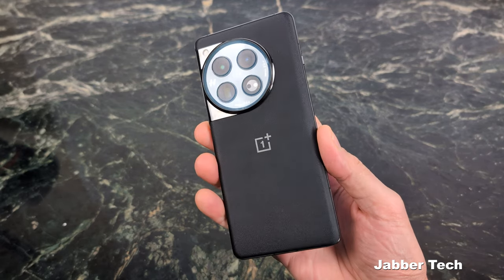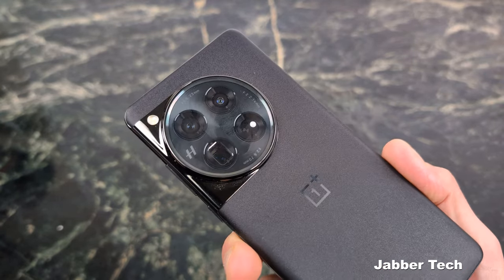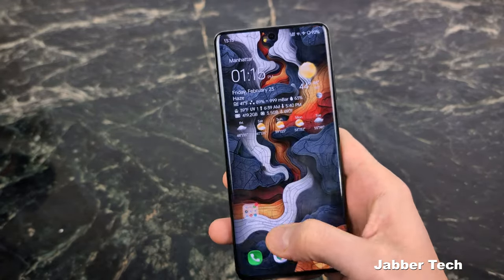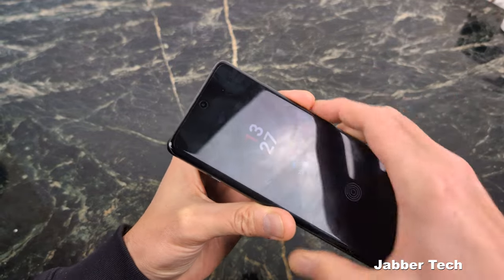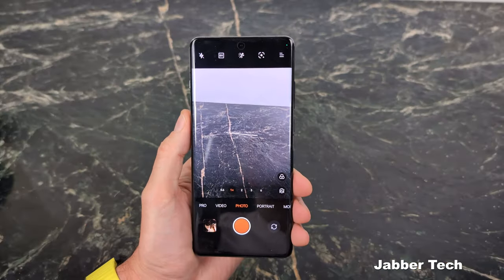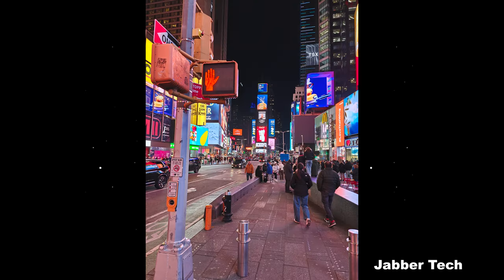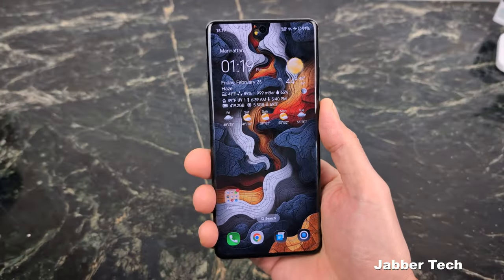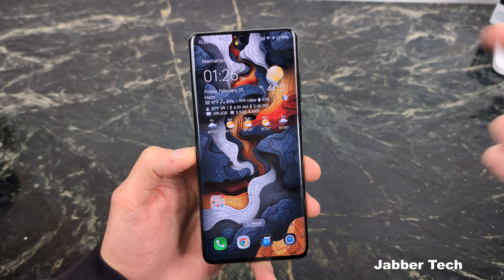OnePlus 12 Full Review: The flagship is back!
This is the newest OnePlus 12 phone and it has a lot of great specs! There is also a battery that can last for days without needing a charge! The build, camera and customizations are all good but how is it as the flagship device of 2024? Let's review this phone together!

00:00 specs
9:00 camera & video samples

This website uses cookies to ensure you get the best experience on our website.
Got it!
HOME
GENRES
MOODS
ARTISTS

ALL WAVY BY TUBEBACKR

All Wavy
tubebackr · Dance & Electronic / Bright
SUPPORT
GOOGLE PLAY

Download options
DOWNLOAD FROM
THE ARTIST'S SITE DOWNLOAD FROM
YOU’RE FREE TO USE THIS SONG IN ANY OF YOUR VIDEOS, BUT YOU MUST CREDIT THE AUTHOR (COPY & PASTE):
CLICK TO COPY LICENSE